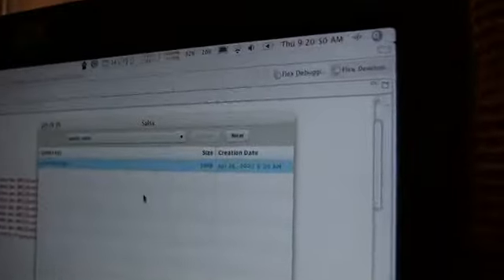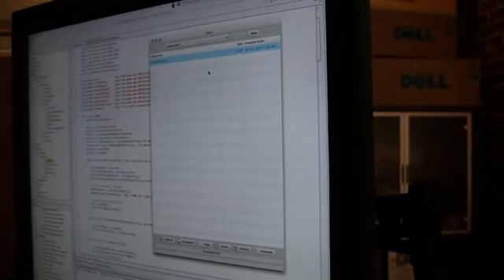Christian Cantrell shows of Amazon S3 Client Running on Adobe Apollo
In this video from May 2007 Christian Cantrell of the Apollo team gives a glimpse of the upcoming Apollo beta, and shows off a new Amazon S3 client he is working on.